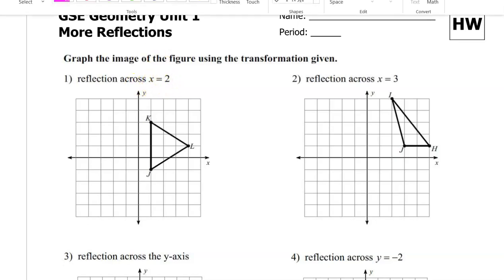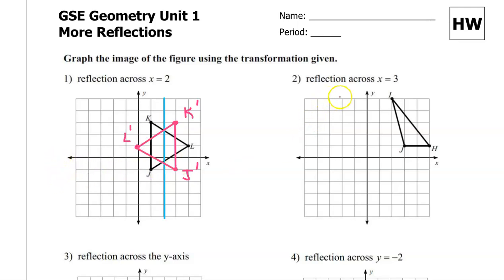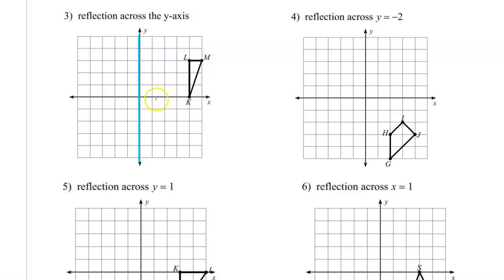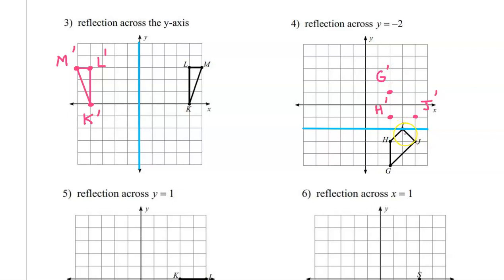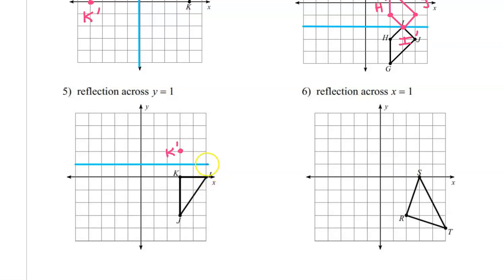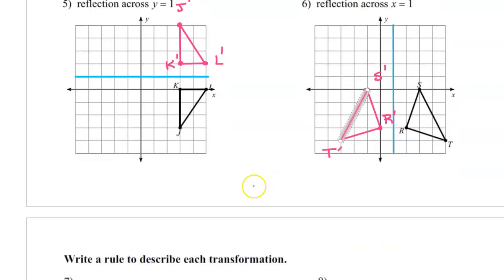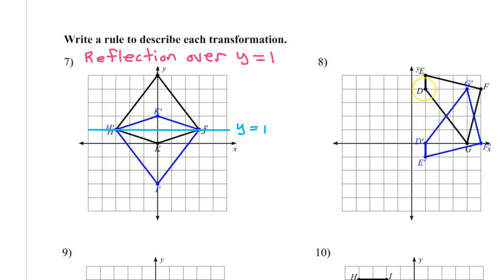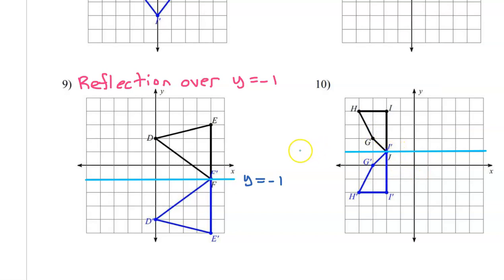Day 7 HW 2 - More Reflections